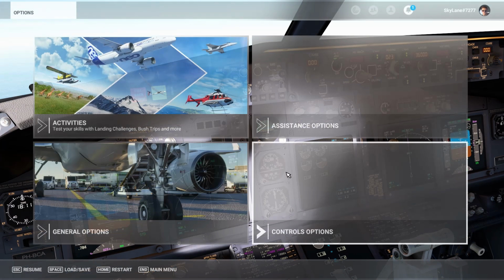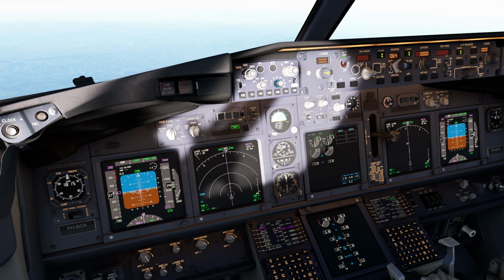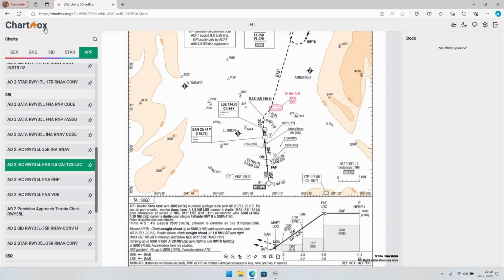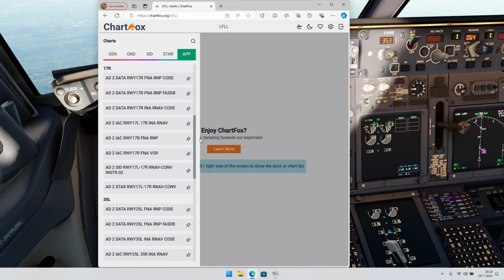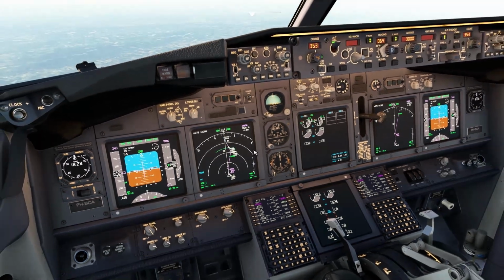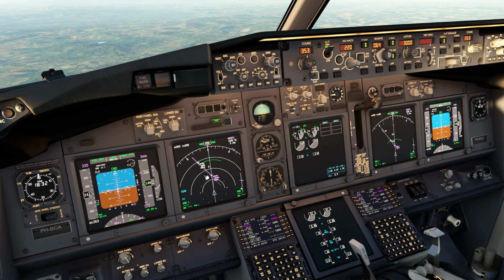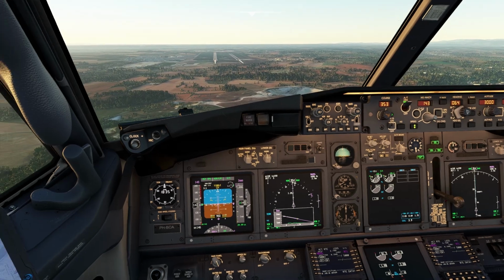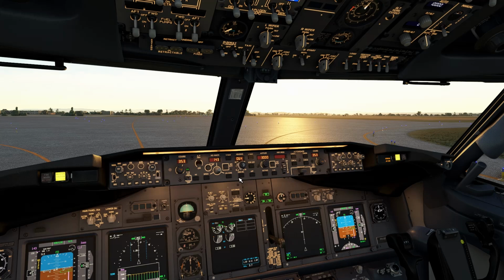PMDG 737 Tutorial: Easy Descent & ILS Landing Guide (Part 2)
In this part 2 tutorial, I learn you how to execute a smooth descent, approach, and a full ILS landing in the PMDG 737. Follow along as I guide you through each step, making it easy to master your landings. Whether you're new to the PMDG 737 or looking to refine your skills, this video has you covered.